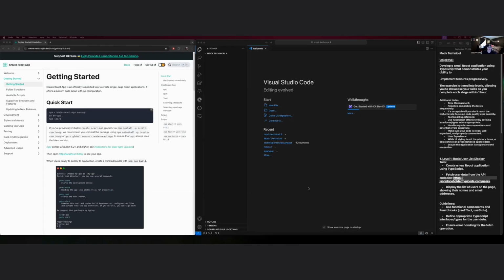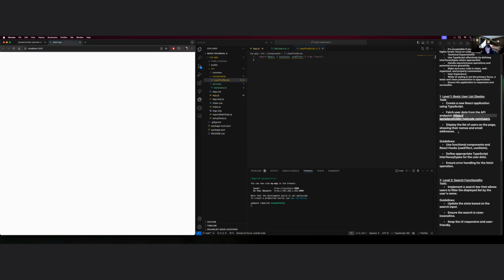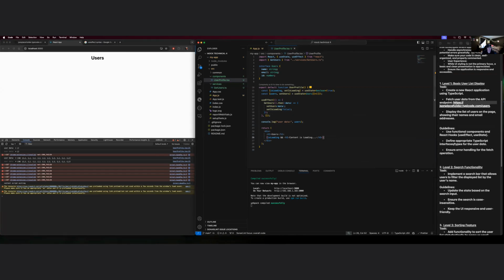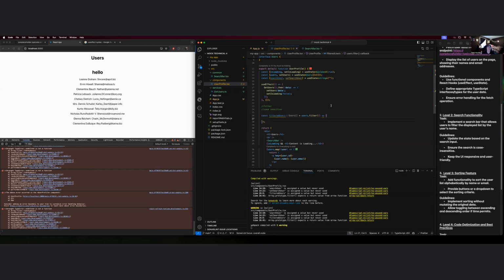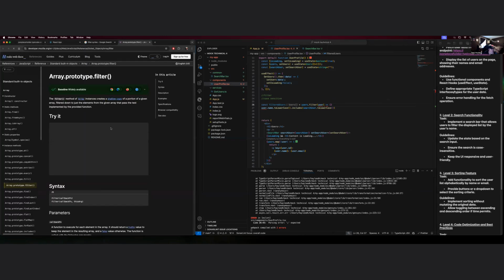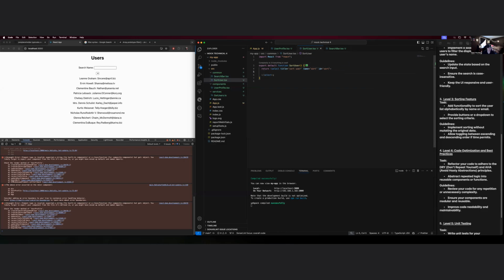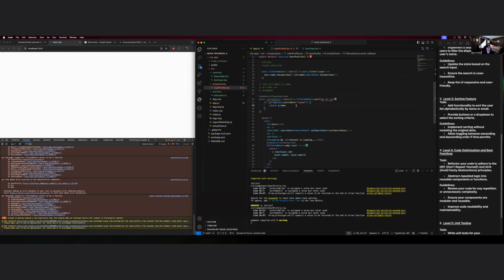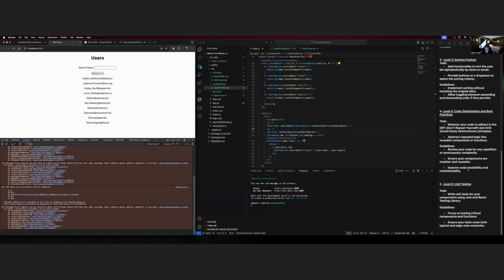Mock Technical Interview - React / TypeScript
React Engineer Technical Interview Workshop | Coding a Mock Interview Prompt

In this workshop, I walk through a realistic technical interview scenario for a React Engineer role. I'll break down each step, explain my thought process, and share tips on how to approach coding challenges like this one. Whether you're preparing for an interview or just want to sharpen your React skills, this video will give you a solid starting point.

Feel free to use the prompt and share your solutions—I'd love to see how you tackle it! Please tag me if you do. 😊

My philosophy for coding challenges? Sometimes the best solution is the one you think of in the moment.
There's always time to refactor and optimize later—trust your gut and keep moving forward! 🔥